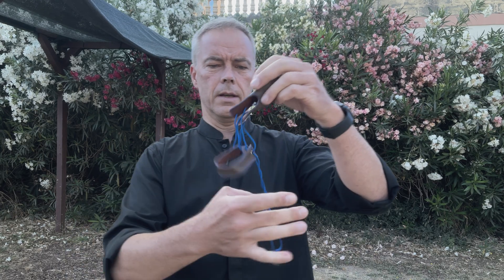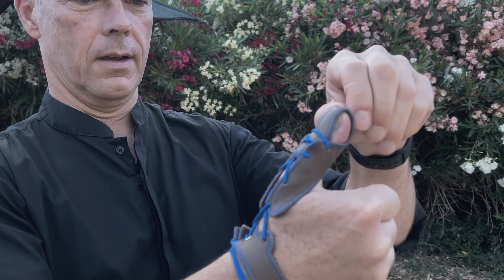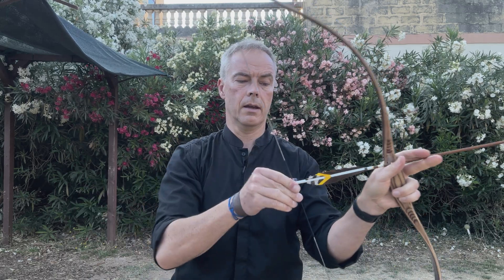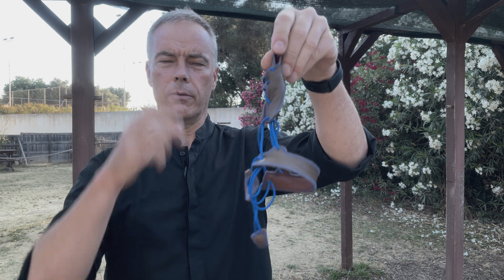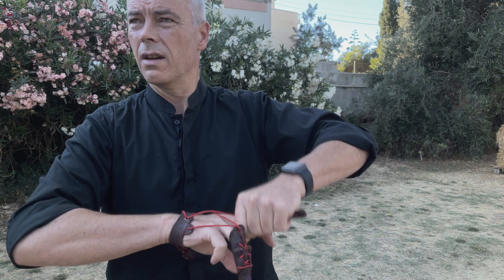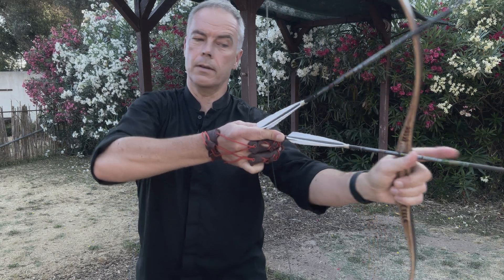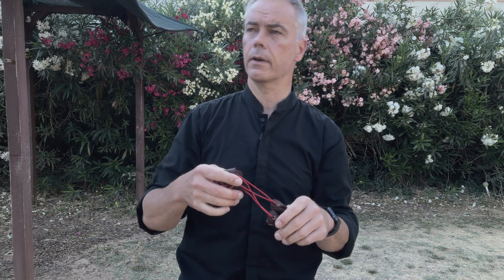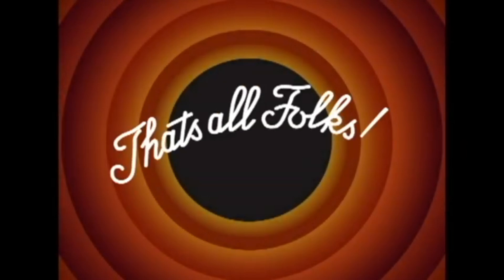New Thumb Protector and more from Archer's Tidbits - Archery Review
Next iteration of Tom’s Thumb Protector, now it’s mature and developed. Works just great. But there is even more: the first modern made two finger protector for slavic release! Just beautiful and perfect performing. Check it out.